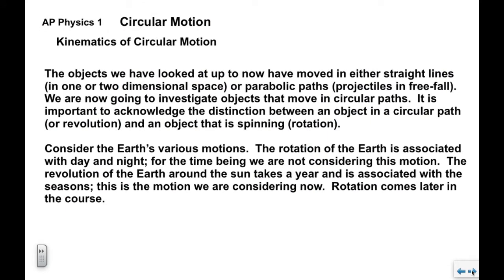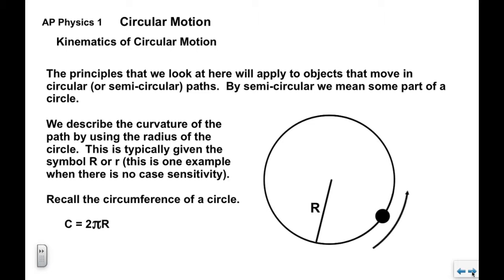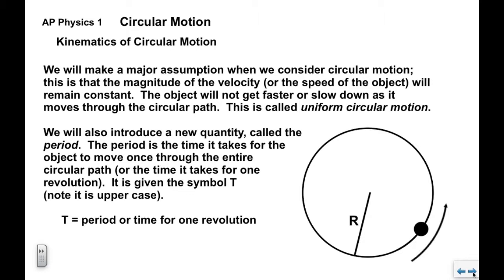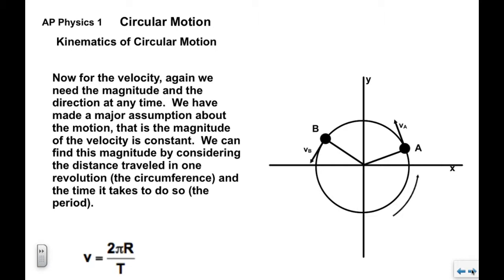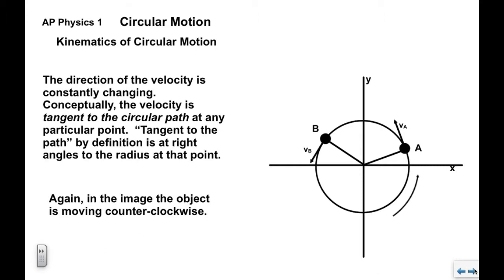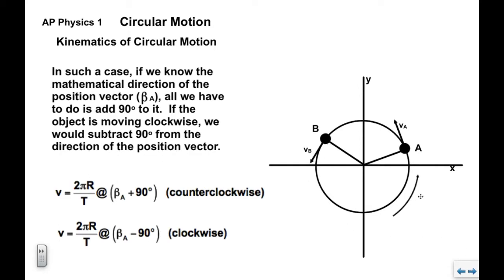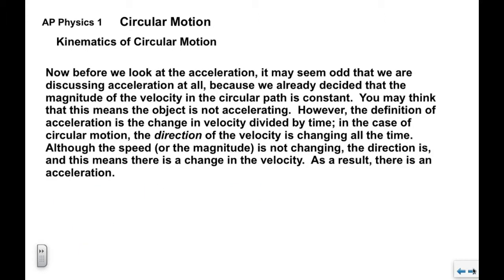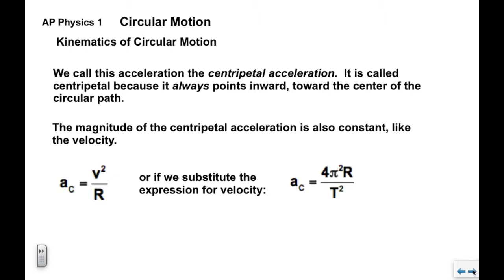AP Physics 1 4A Circular Motion kinematics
Kinematics of uniform circular motion, including position, velocity, and acceleration